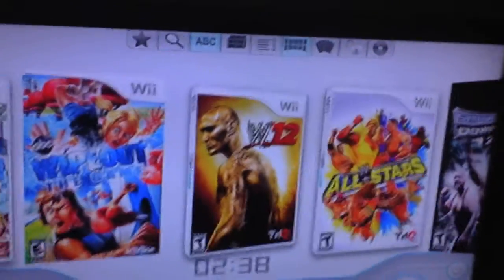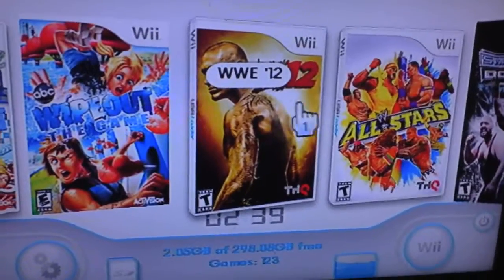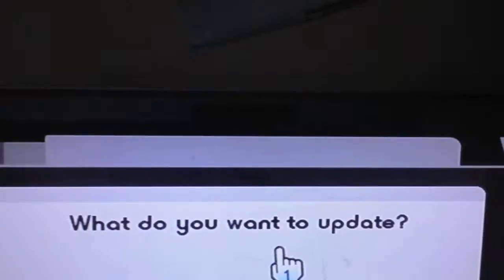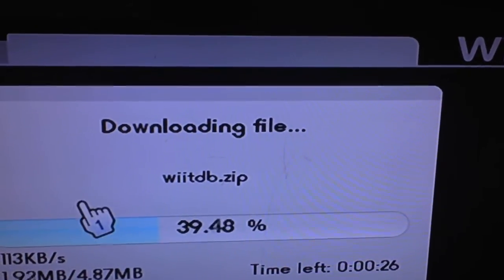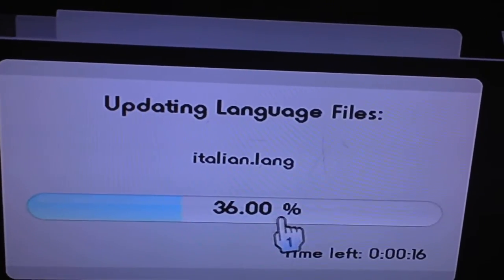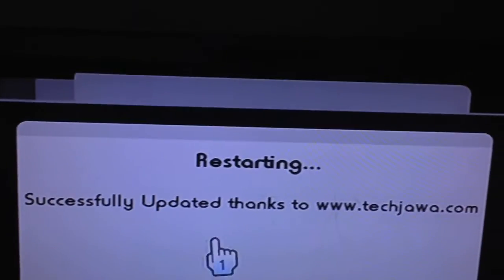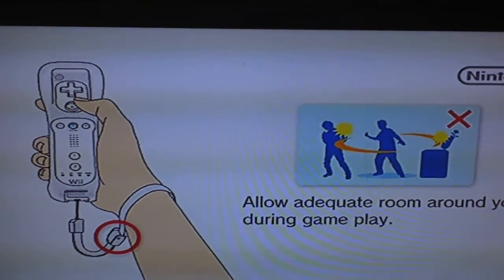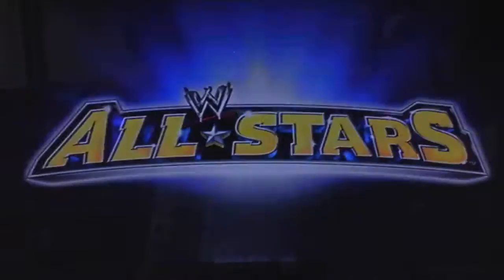How to update USB Loader GX review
How to update Wii USB Loader GX review & how to delete or uninstall game